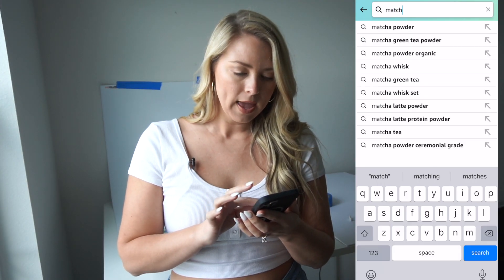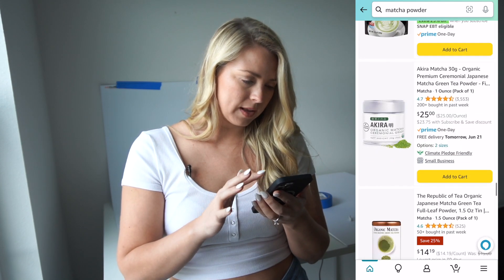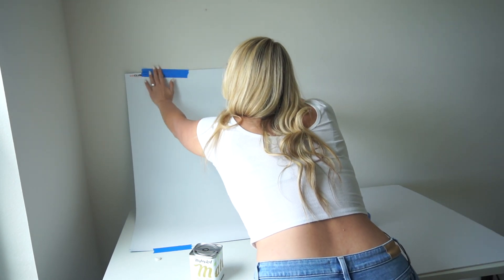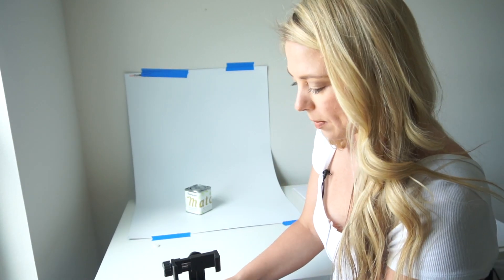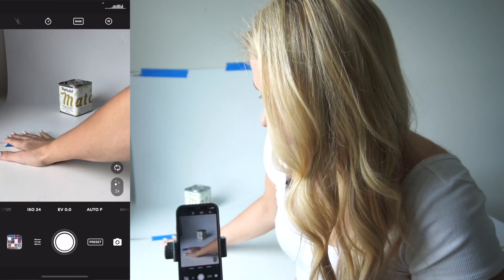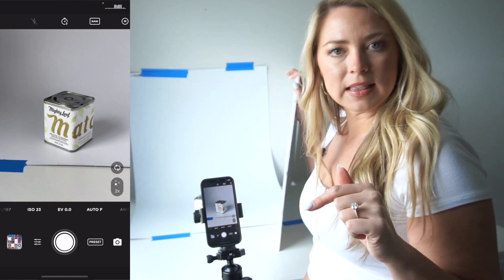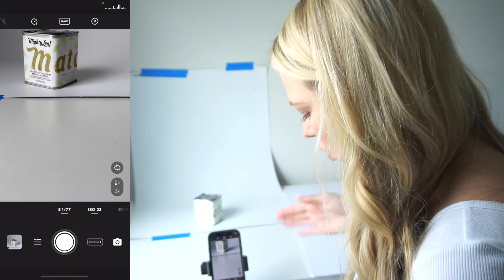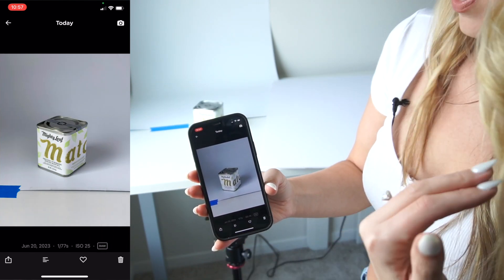Amazon White Background Photography with your iPhone | Product Photography Tutorial POW | 2023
💰Find out how I made 18K in my first month on Amazon

Are you an Amazon seller wondering how to shoot amazon product photography white backgrounds? Look no further! In this tutorial, we'll show you how to make image background white for amazon, specifically tailored for Amazon listings. Learn the step-by-step process of making your image background white, including essential techniques and tips to ensure your photos meet Amazon's requirements. From lighting setup to editing in Lightroom, we'll cover everything you need to know to achieve that crisp, professional look. We'll even show you how to do product photography with just your phone! Join us and unlock the secrets to capturing eye-catching product images for increased Amazon Product CTR. Elevate your Amazon listings and boost your sales today!

00:00 Intro
01:00 Researching the Competition
01:57 Prepping for the Shoot
04:07 Shooting the Product
07:39 Editing
11:18 Removing the Background with Canva
13:57 Conclusion